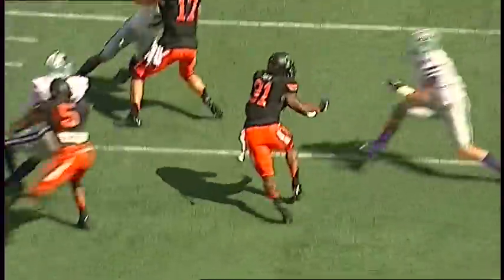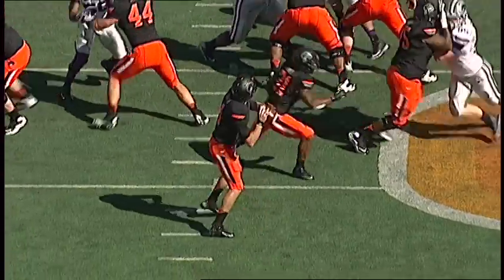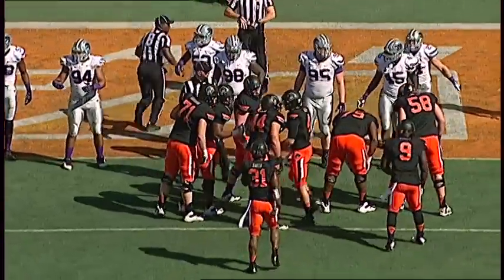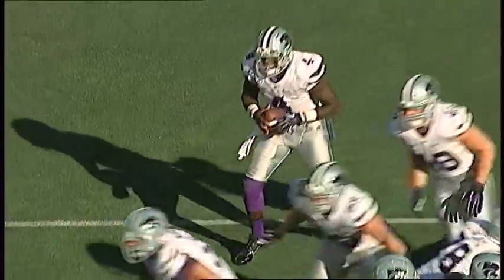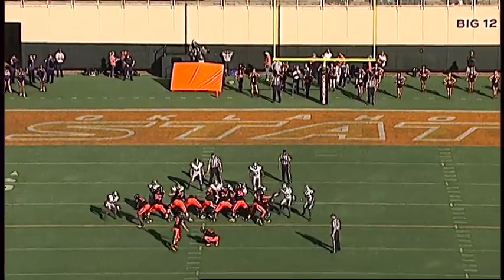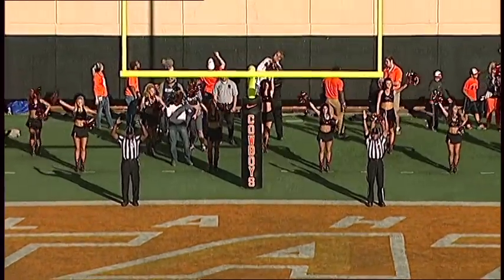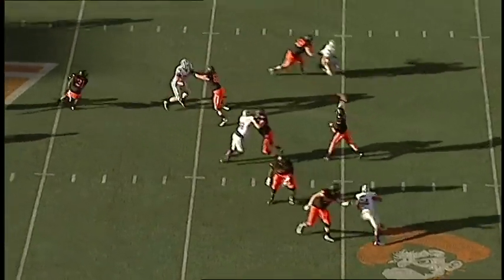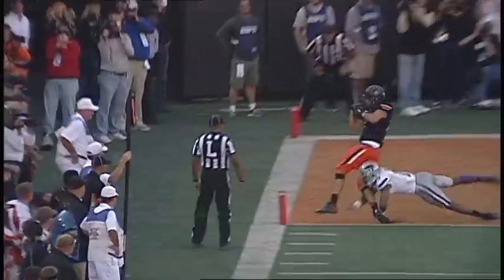#21 Oklahoma State vs. Kansas State - 2013 Highlights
J.W. Walsh had the answer when Oklahoma State needed it the most.

Walsh found Charlie Moore for a 6-yard touchdown pass with 4:13 left in the fourth quarter to help No. 21 Oklahoma State rally for a 33-29 win over Kansas State.

Walsh finished 24-of-38 passing for 245 yards for the Cowboys, who narrowly avoided their second straight loss after a defeat at West Virginia last week.

After falling behind 29-23 in the fourth quarter, Oklahoma State (4-1, 1-1 Big 12 Conference) drove 75 yards in six plays. Walsh was 4-of-5 passing on the drive, including the go-ahead touchdown pass to Moore.

Ben Grogan later added a field goal for the Cowboys, one of four in the game for the freshman.

Oklahoma State led 17-14 at halftime thanks to a 3-yard touchdown run in the second quarter by Walsh, who bounced back from a difficult game in the loss a week ago to the Mountaineers.

The sophomore's best moment, however, came following the Sams' touchdown that put Kansas State up in the fourth quarter.

Following the score, Walsh opened the Cowboys' drive with completions of 12 and 26 yards to Josh Stewart and Tracy Moore, respectively. After a 16-yard run by Jeremy Smith, Walsh added a 15-yard strike to Brandon Sheperd before capping the go-ahead drive with his touchdown pass to Charlie Moore.

Oklahoma State's Shaun Lewis and Daytawion Lowe followed with interceptions to end the Wildcats' final two drives and secure the win.